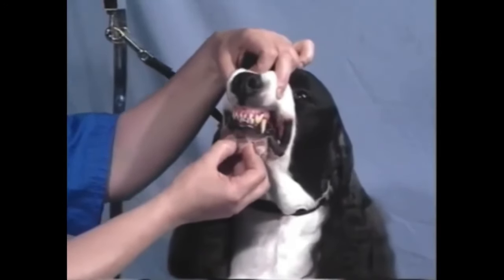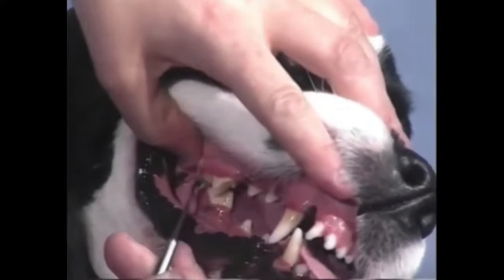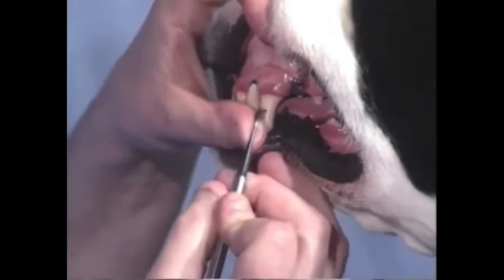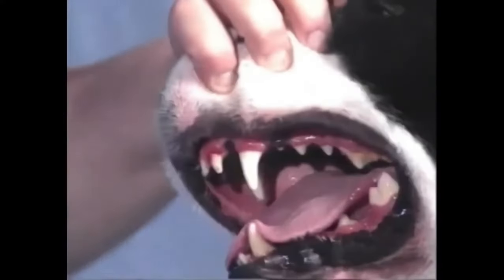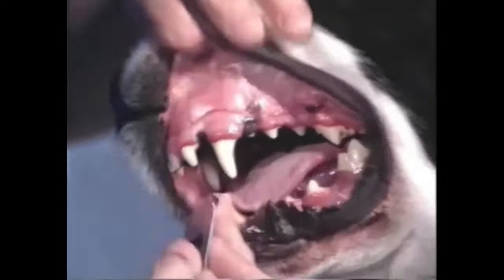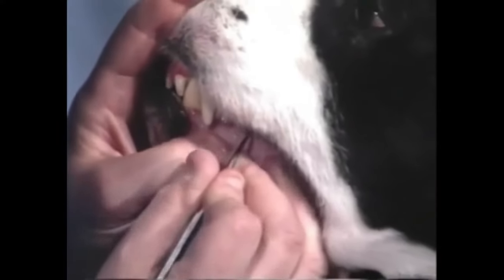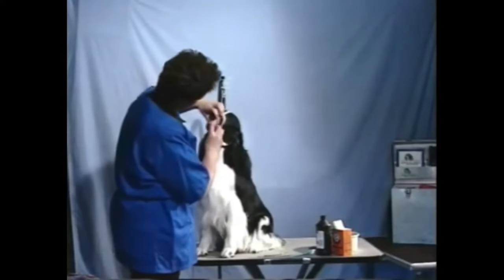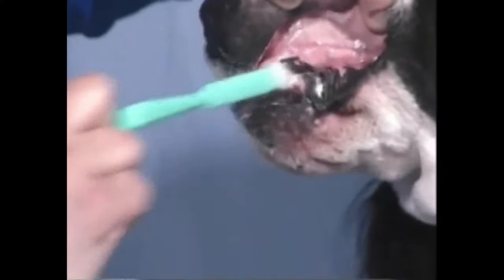Dog Dental Care and How-To Use a Tooth Scaler ~ remastered in 2024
In This Video, I'll show you basic at-home dental care, how to use a tooth scaler, and basic dental work. This may help you avoid expensive Vet Bills and anesthesia for your dog.
This is a Special Series from my original VCR Videos filmed in 1993~! Let's journey back 30 years, while I work on the REAL Tricks of the Trade~!
In another video, I talk about a Daily Supplement you can squirt on your dog's meals that will stop Plaque from forming. See "The Best Dog Diet" plan. I explain what to order and how to use it! I filmed that in 2020, when more products were coming into use.

All of those donations will go to the Club for these Educational Lessons ! and the events we hold throughout the year

This Link will connect you to the SVESSC Club PayPal account for DONATIONS! - thank you